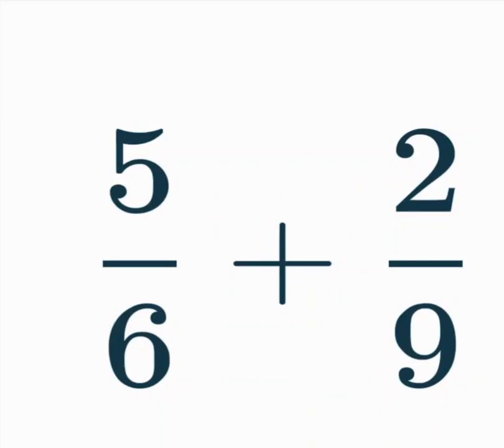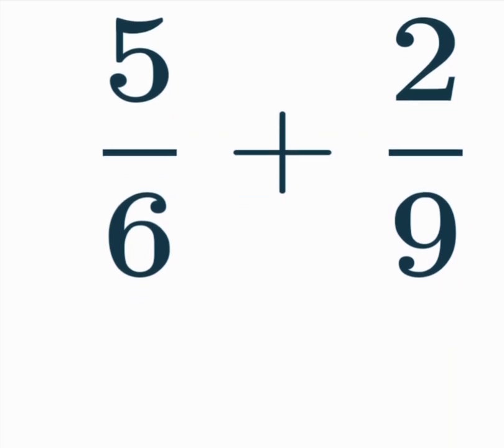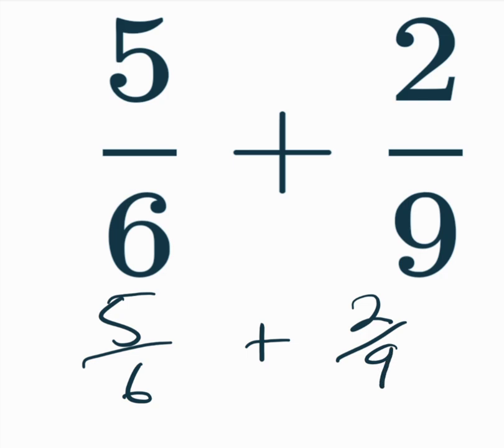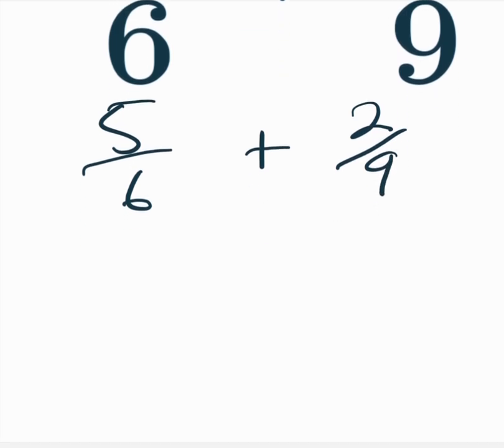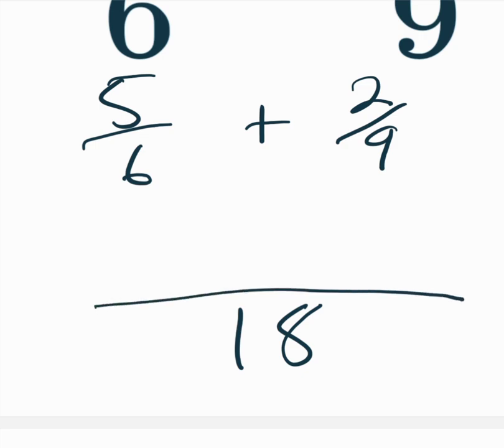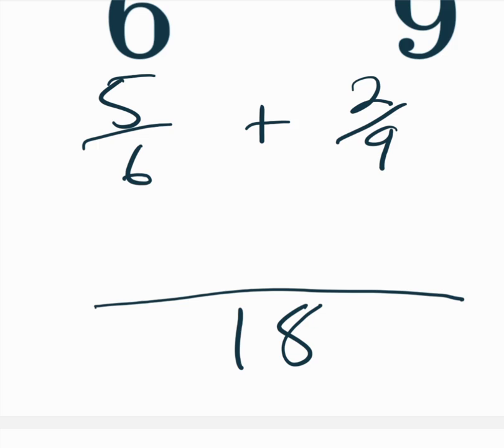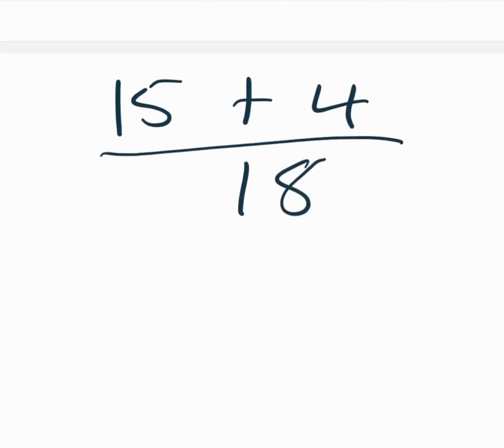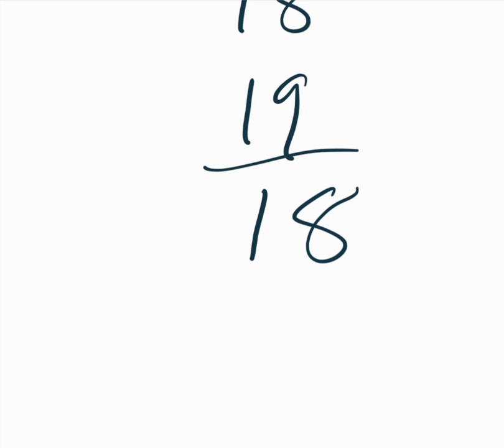HOW TO ADD FRACTIONS WITH DIFFERENT DENOMINATIONS ( ⅚ + ²⁄₉ )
In this video, we’ll walk through how to solve the fraction addition problem 5/6 + 2/9. You’ll learn:
 • How to rewrite fractions with the same denominator
 • How to add fractions step by step

By the end, you’ll understand how to add fractions with different denominators quickly and easily.

📘 Great for middle school, high school, and exam prep!